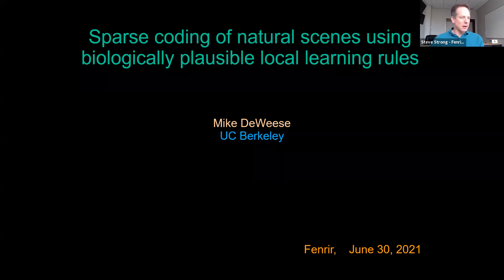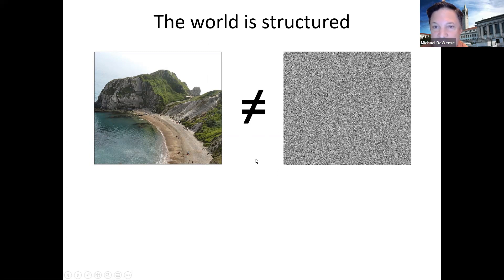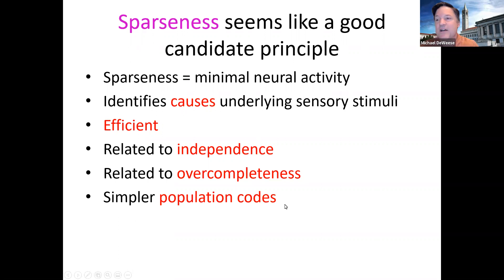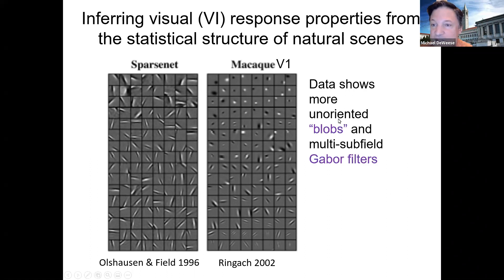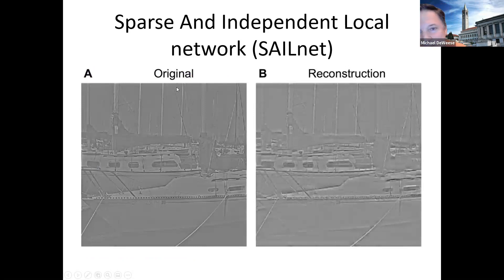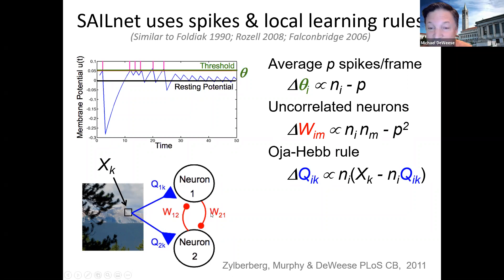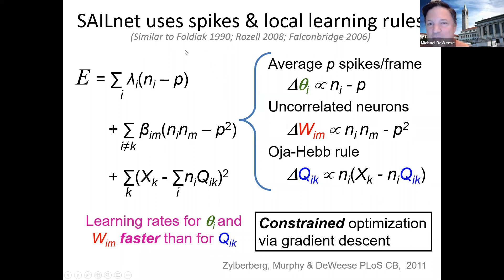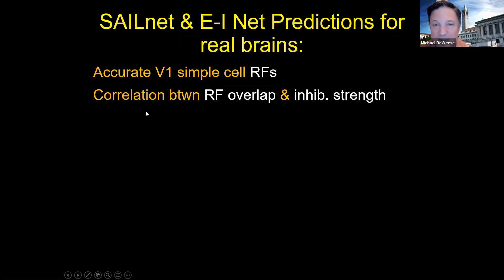Data Science Speaker Series: Sparse Coding - Prof. Mike DeWeese, UC Berkeley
Full Title: Sparse Coding Using Biologically Plausible Local Learning Rules

Description:
Despite the apparent limitations of biological networks, our brains are capable of interpreting the complex scenes presented to our eyes. Previous studies have shown that sparse coding algorithms trained on natural images can accurately predict the features that excite visual cortical neurons, but it was not known whether such codes could be learned using biologically realistic plasticity rules.

We have developed a biophysically motivated network of spiking neurons, relying solely on synaptically local information, that can predict the full diversity of "simple cell" receptive field shapes in the first stage of visual processing in the visual cortex when trained on natural images. This represents the first demonstration that sparse coding principles, operating within the constraints imposed by cortical architecture, can successfully reproduce these prefered visual features. We further prove, mathematically, that sparseness and decorrelation are the key ingredients that allow for synaptically local plasticity rules to optimize a cooperative, linear generative image model formed by the neural representation. The vast majority of machine learning algorithms, including most sparse coding algorithms and deep learning networks, are not only unrealistic biologically, but they cannot be realized in robotic systems either due to their reliance on nonlocal information during learning.

In this seminar, Michael DeWeese will provide some intuition for how the algorithm can achieve the global objective of an efficient population code using only local rules, and will describe some extensions of this model along with a range of other biological predictions.

About Mike DeWeese:
Mike DeWeese is an Associate Professor of Physics and Neuroscience at UC Berkeley.  His research group is interested in theoretical nonequilibrium statistical mechanics, information theory, machine learning, and both theoretical and experimental systems neuroscience.

Prior to joining the faculty at UC Berkeley, he received his PhD in Physics from Princeton U., took a postdoctoral position in computational neuroscience at the Salk Institute, and then a second postdoctoral position in experimental neuroscience at Cold Spring Harbor Laboratory on Long Island.